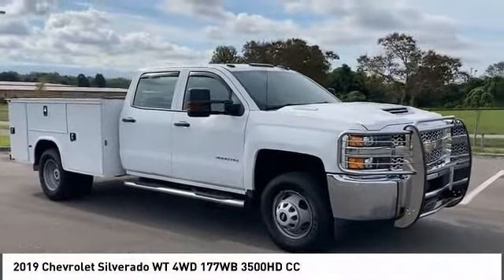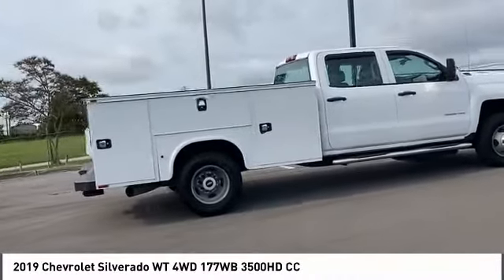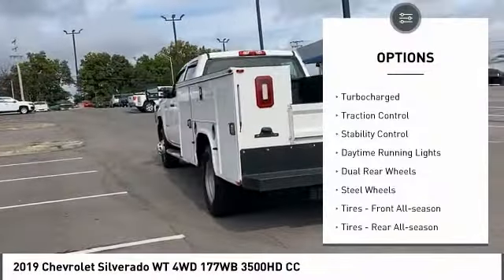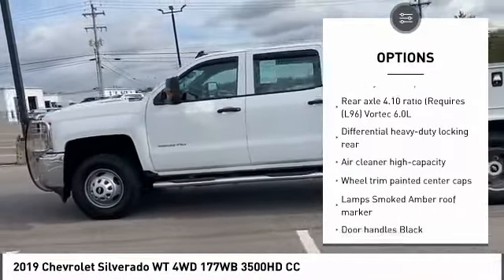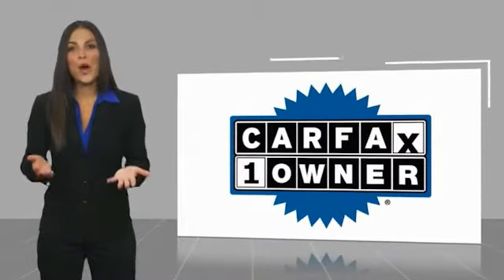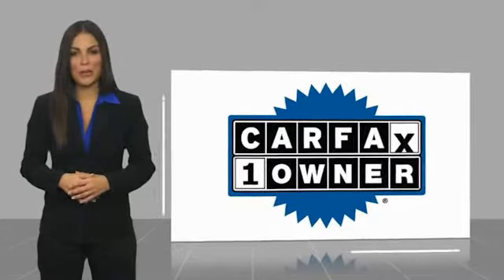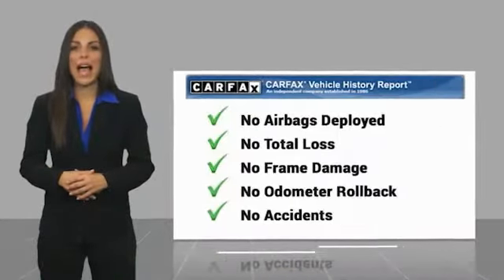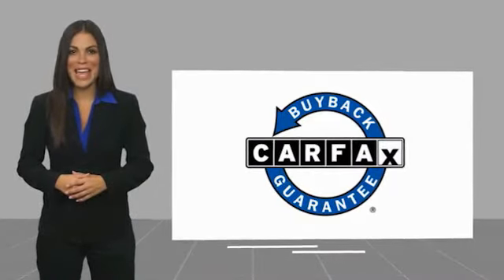2019 Chevrolet Silverado Alcoa TN 233986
2019 Chevrolet Silverado WT 4WD 177WB 3500HD CC

West Chevrolet
3450 Airport Highway